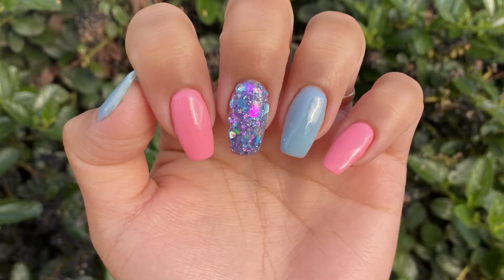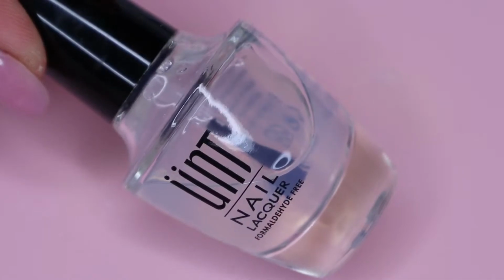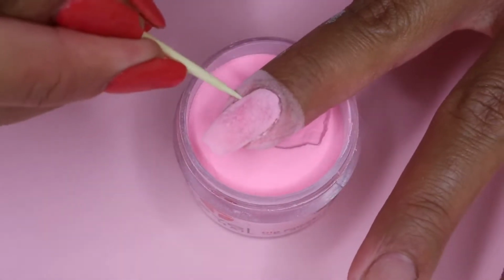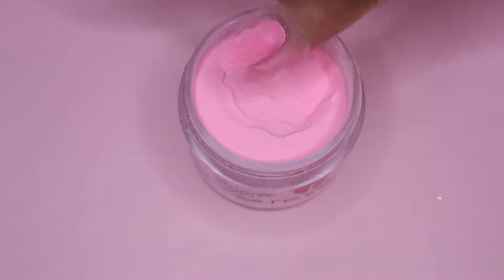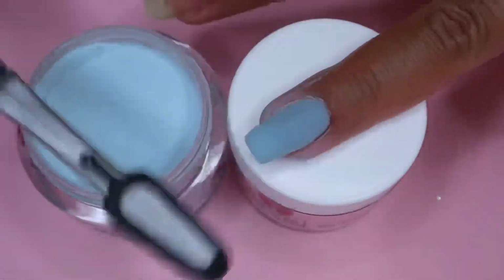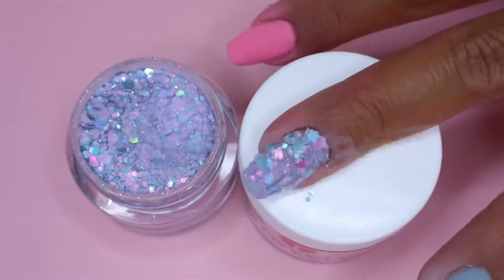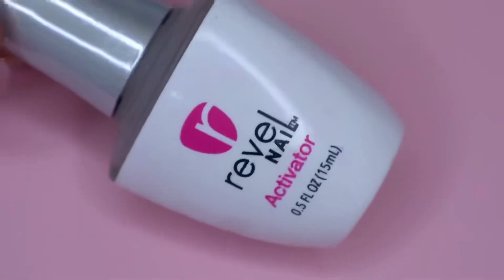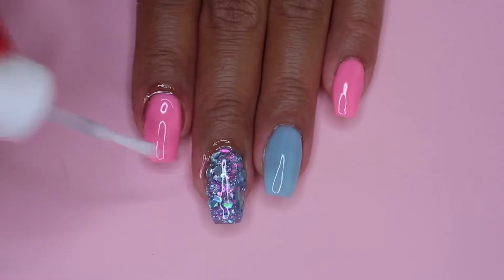DIY Dip nails | Easy Home Manicure ft. Revel Nail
🌟Thank you for stopping by, Hope you enjoy the video🌟

💖Imagine
💖Hottie
💖Playful
⭐️Revel Nail Dip Liquids (Base & Activator)